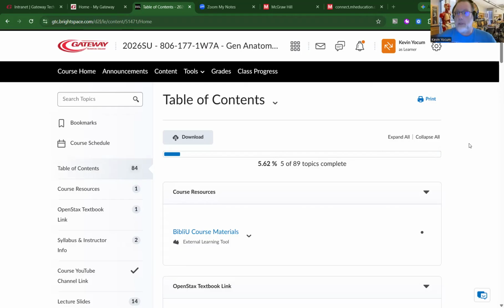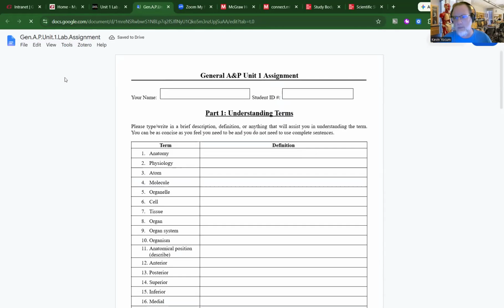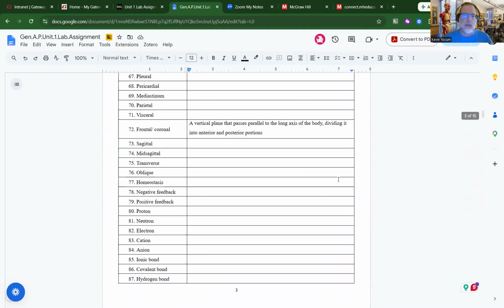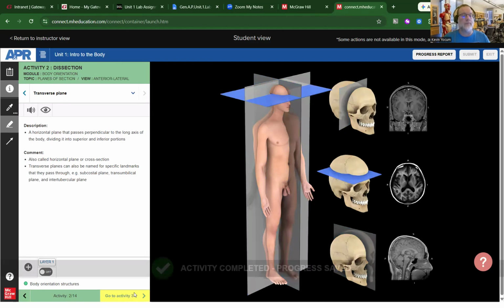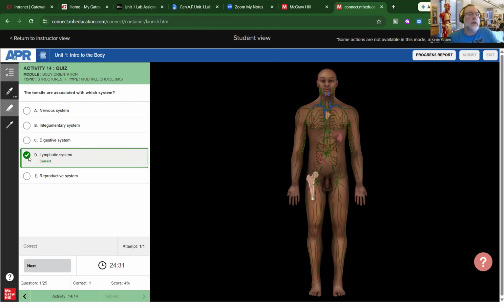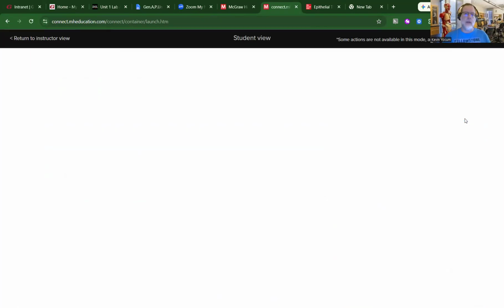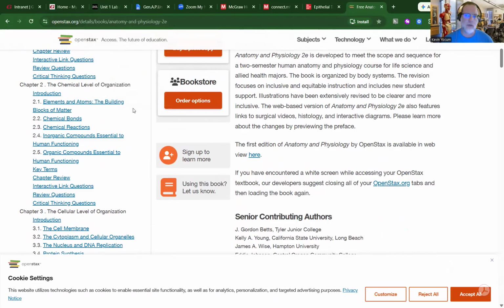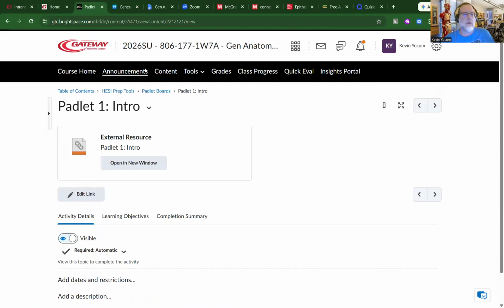Week 1 Intro General A & P